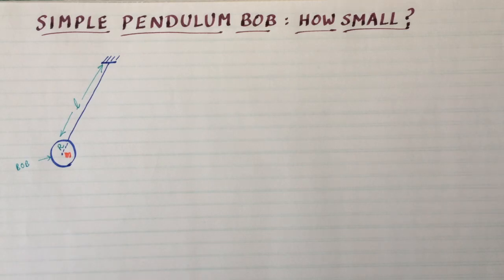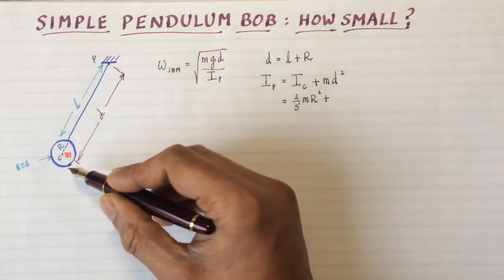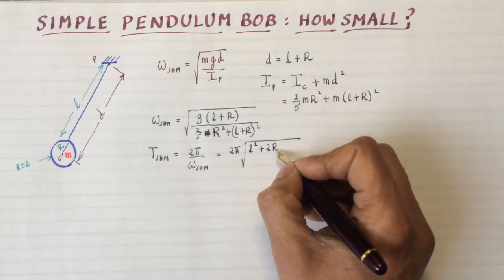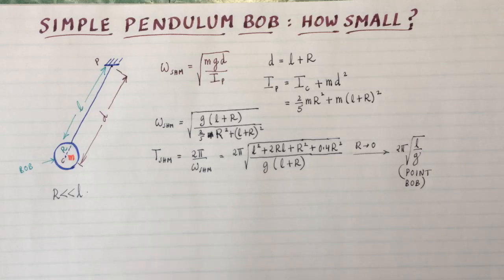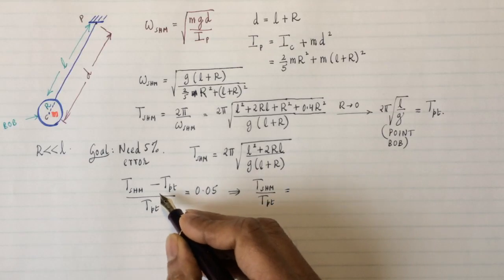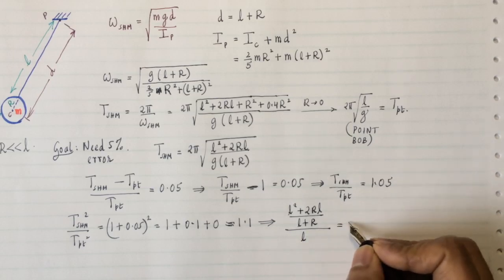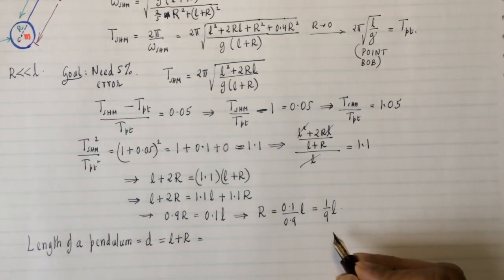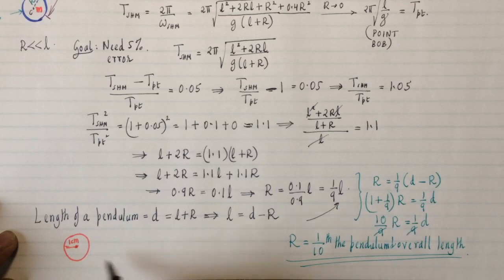UP1 (13 D) How small can the simple pendulum bob be?